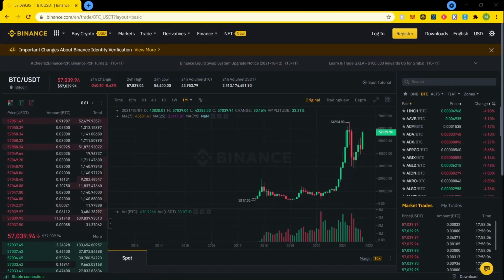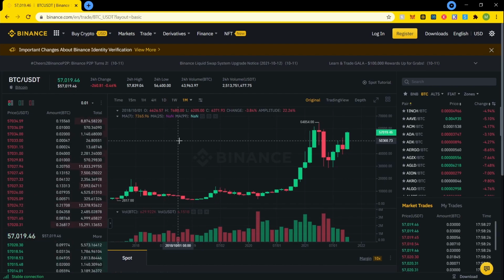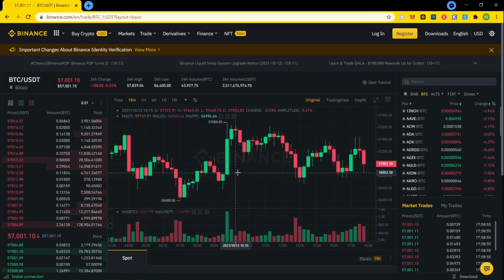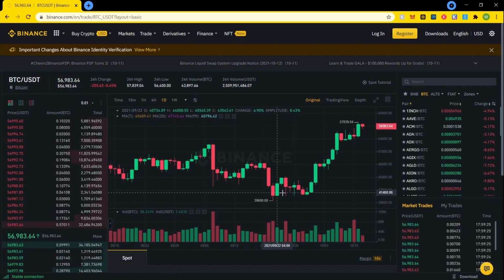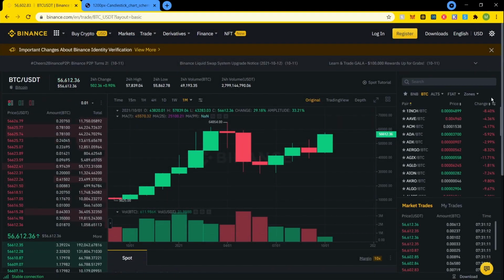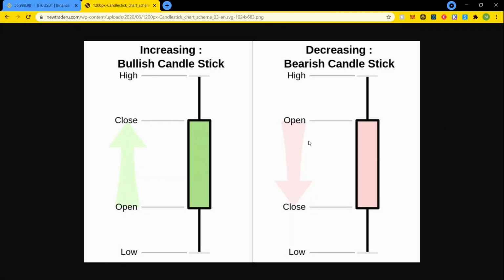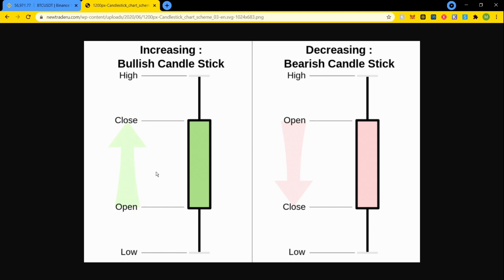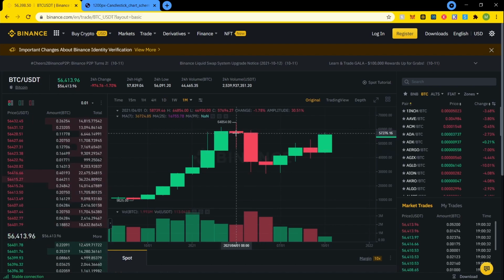How to read candlestick charts for Beginners ( The Basic of Candlesticks for cryptocurrency )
This video explains you in real-time how to read from Candlestick graphs or charts. The video encompasses the (how to + the importance) of: Use of time series/stamps on the candlestick graphs, the different colors of candlesticks, the anatomy of candlesticks, and a short talk on who can really predict these graphs.

This is a complete beginner friendly walkthrough explaining how to make technical analysis using candlesticks.

Timecode
0:00 - Intro
0:42 - Time stamp on Candlestick charts
2:32 - Different color candles
3:53 - Details/Anatomy of a typical candle
5:50 - The crash + can one predict?